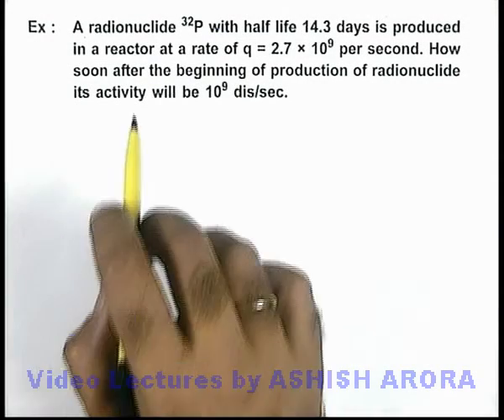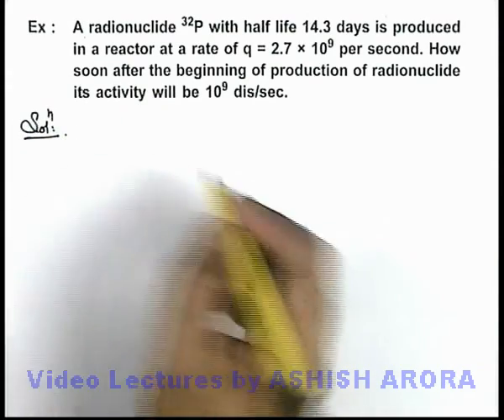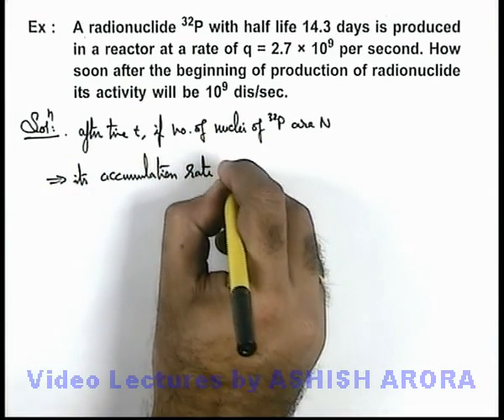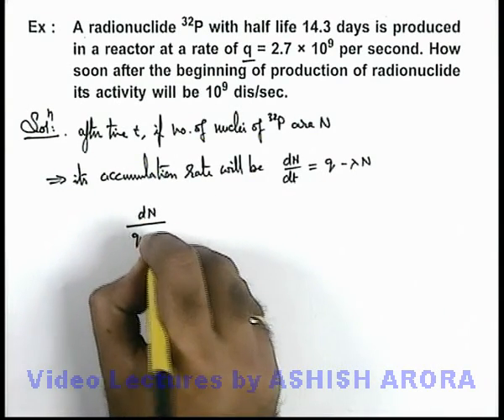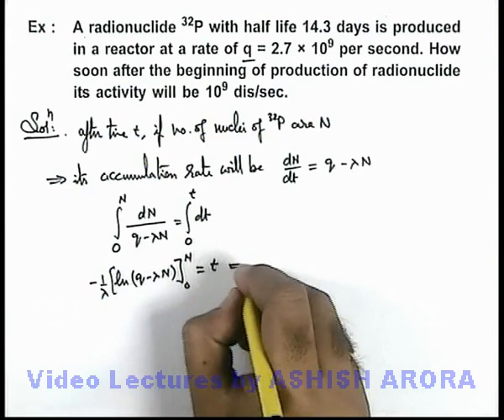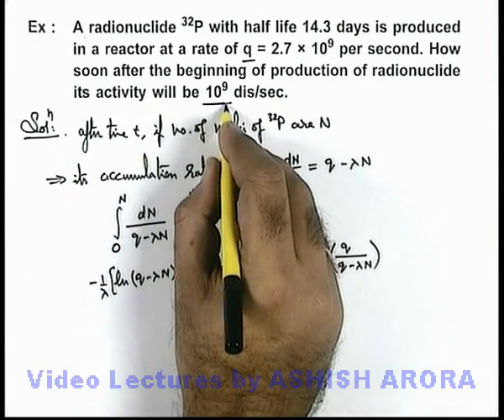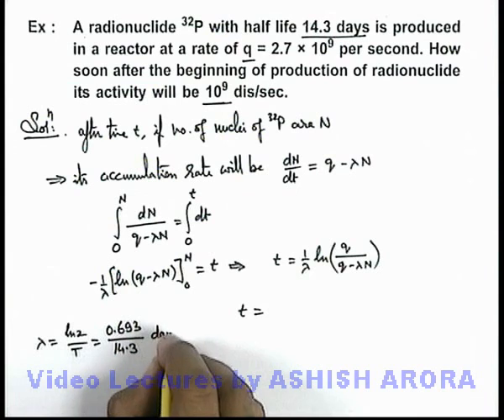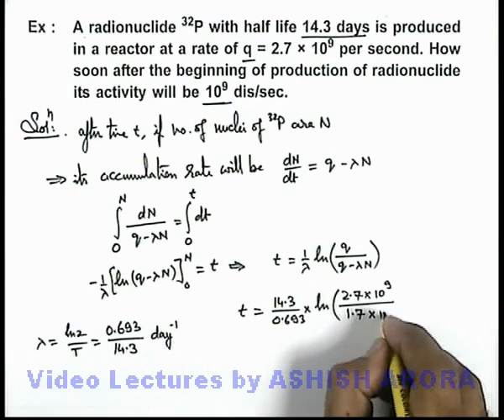Class 12 Physics | Radioactivity | #37 Solved Example-11 on Nuclear Stability & Radioactivity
PG Concept Video | Radioactivity | Solved Example-11 on Nuclear Stability & Radioactivity by Ashish Arora